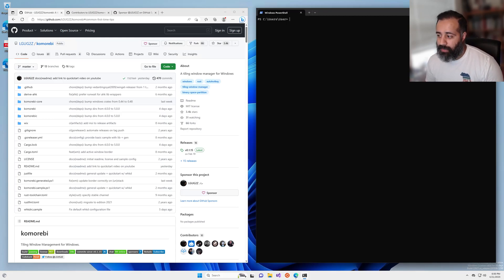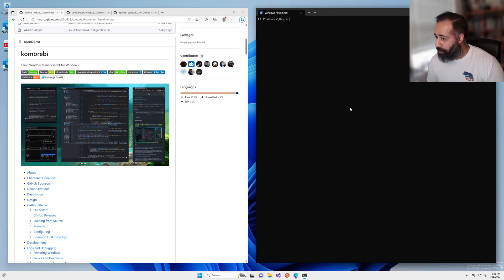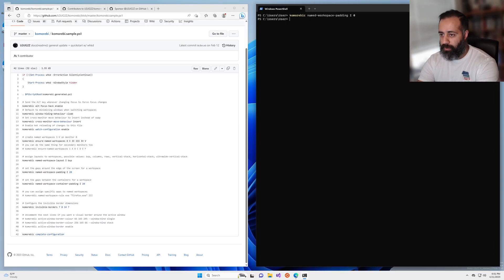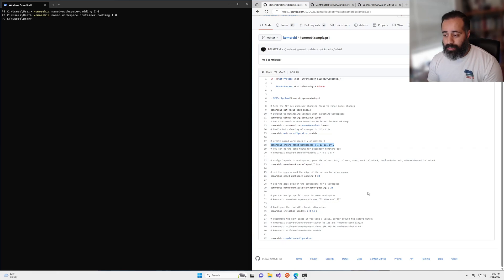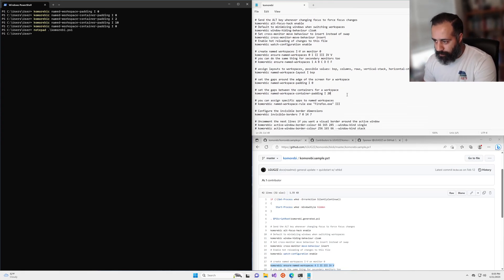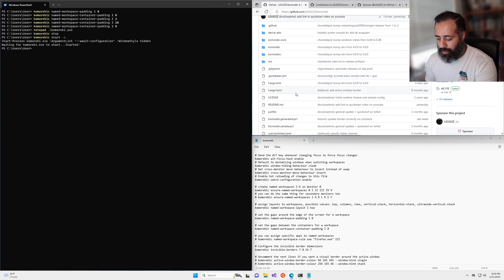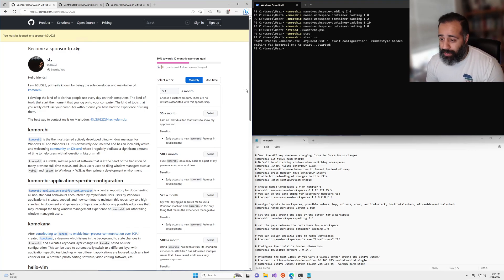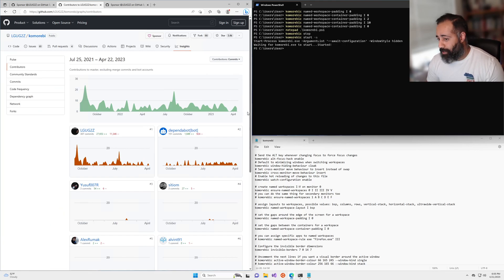Komorebi | Windows 11 Tiling Window Manager | Removing Gaps Customization Tutorial